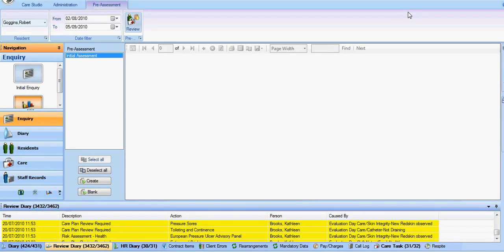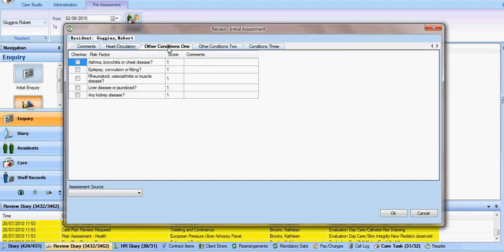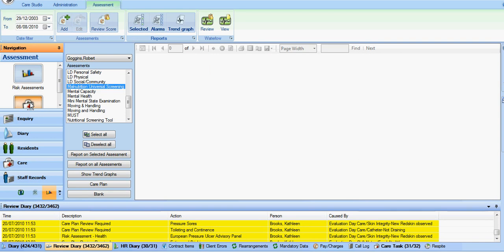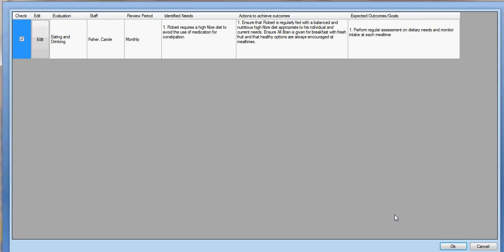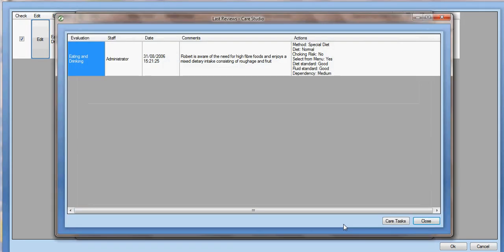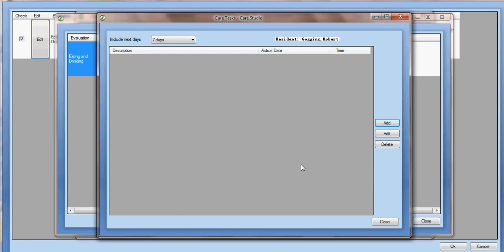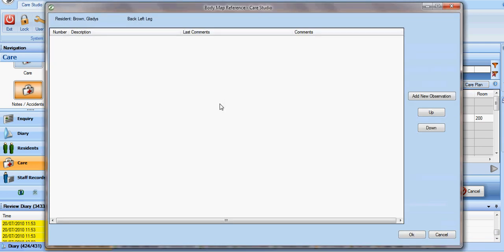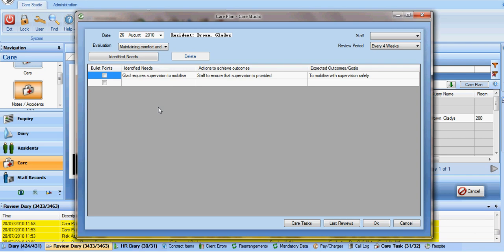How related care records are updated together in easyLog's care-Log+ care record management software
A demonstration of how related care documents are automatically prompted for updating within easyLog's care-Log+ care record management software.